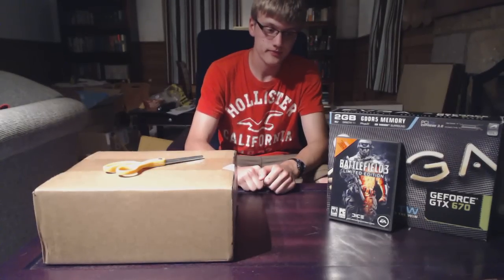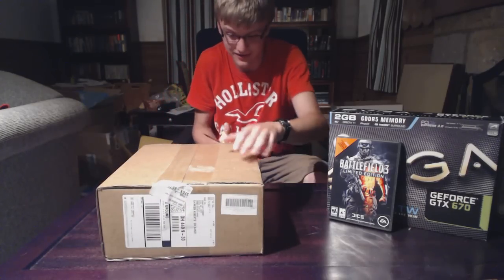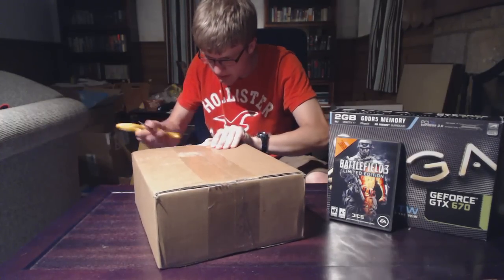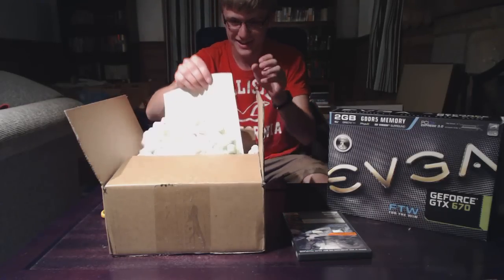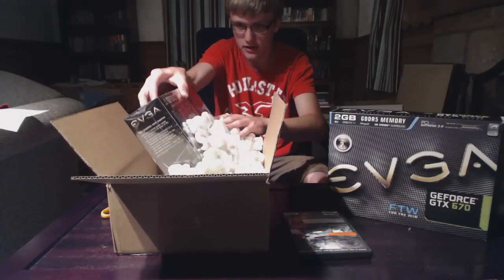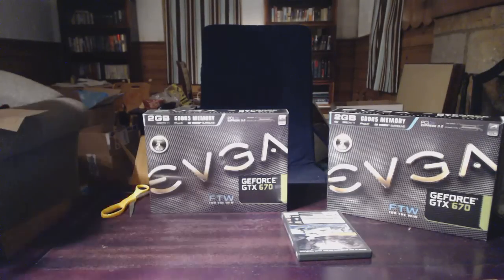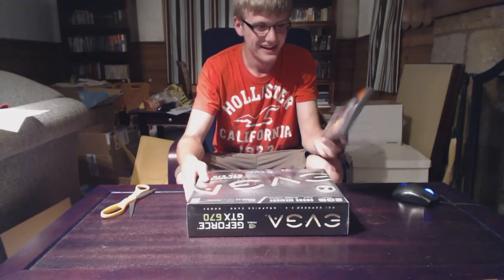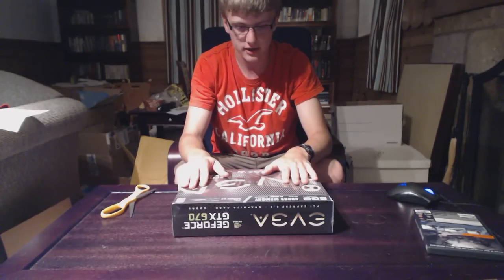EVGA GTX 670 FTW RMA arrived!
After 2 weeks if waiting i got my replacement card, and wow it was a new card! i hear about how many other people get used cards or "verified and tested" cards for replacements. But this really shows EVGA wants my problem to be fixed! lets hope this one works!